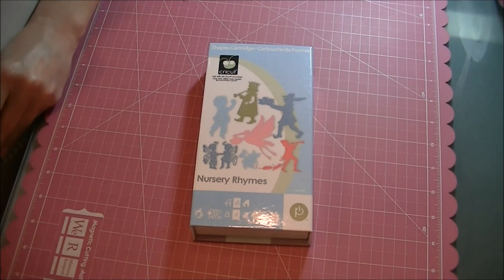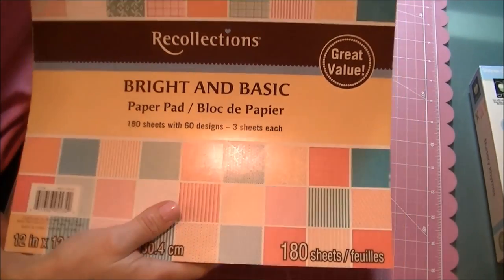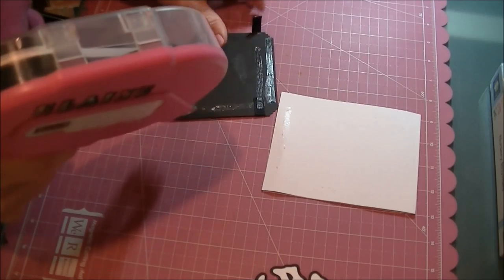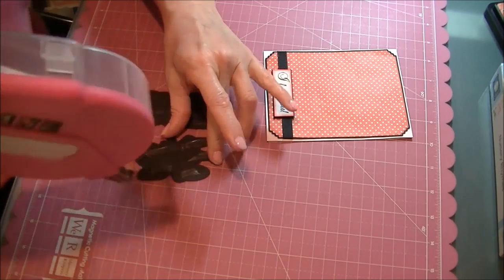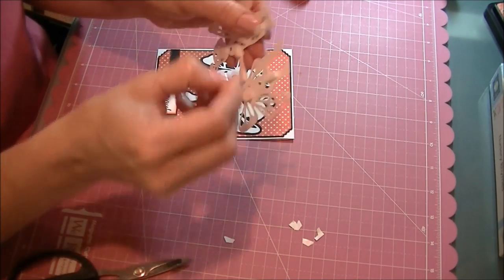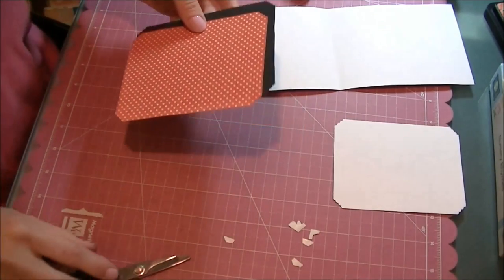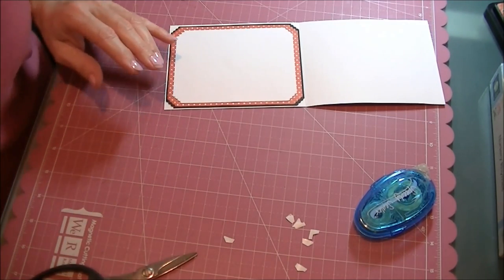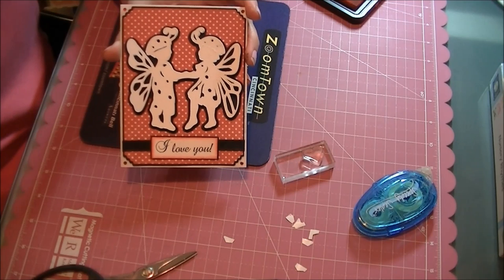Cricut Nursery Rhymes Ladybug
Challenge runs from Jan. 25 to Feb. 7, 2013